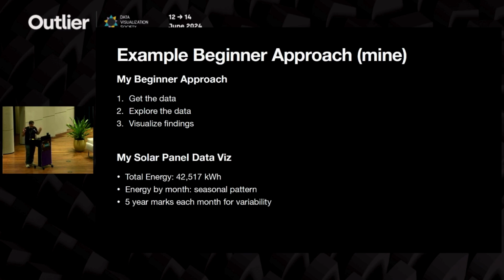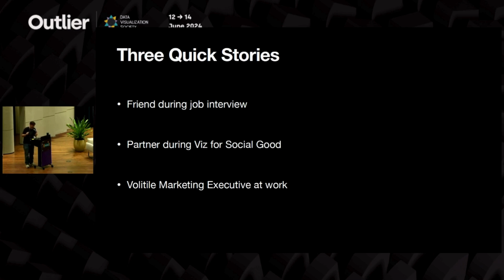Kevin Ford—Forget About Dashboards and Solve the Business Problem (Outlier 2024)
Forget About Dashboards and Solve the Business Problem

Outlier 2024 delves into positive disruptions within the data visualization realm, spotlighting those who challenge conventional organizational norms to find constructive alternatives. Positive disruptors inspire innovation by encouraging experimentation with new techniques and approaches.

While change can be uncomfortable, it's crucial for advancing the data visualization industry. We must recognize where change enhances our practices and be mindful of the discomfort it may bring. While we anticipate discussions on disruptions driven by AI advancements, we aim to broaden our perspective, exploring how the field evolves thanks to positive disruptors. Outlier 2024 offers a platform to explore these transformative forces shaping the future of data visualization.

The Data Visualization Society was founded to serve as a professional home for those working across the discipline. Our mission is to connect data visualizers across tech stacks, subject areas, and experience. Advance your skills and grow your network by joining our community